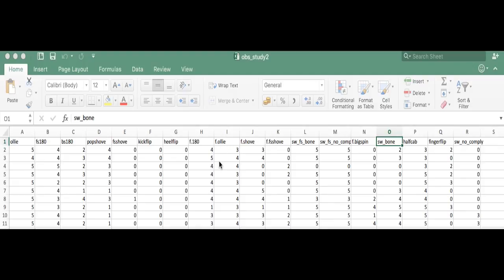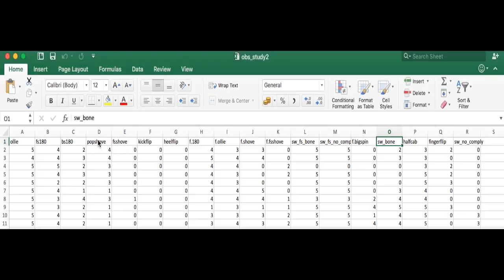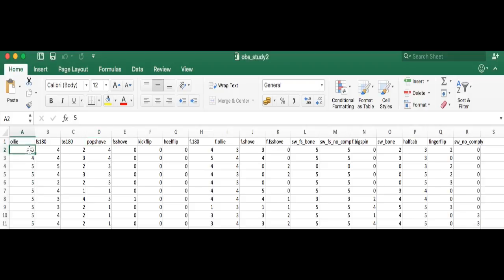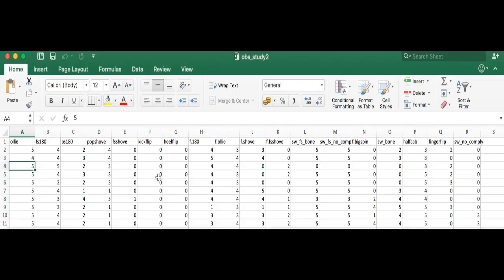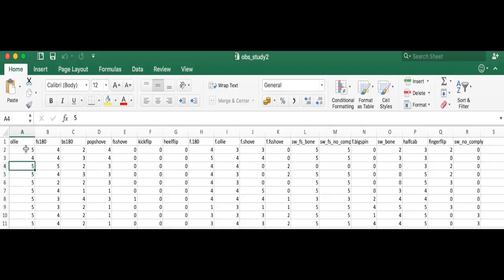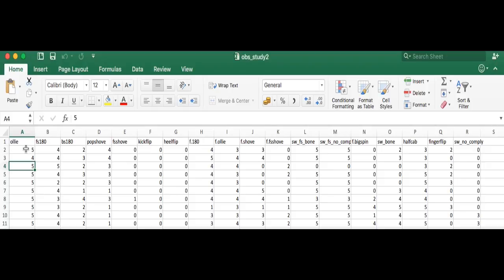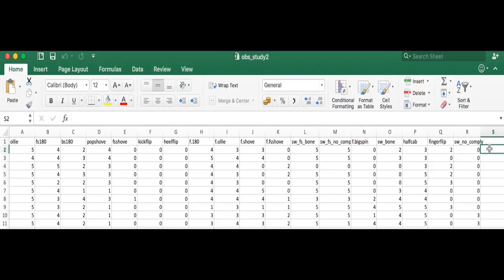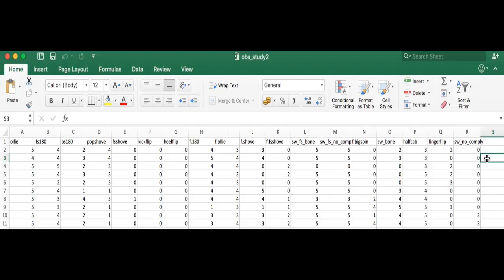Getting Consistent at Skateboarding - Skate project Part II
Computer software and Editing software

OS: Mac OS X El Capitan version 10.11.5
Excel : Office 2015 version 15.
R :  Version 3.3.0
Edited with : Final Cut Pro 10
Edited by: Shuyin ben

Phone software
Polaris Office 5 - it has Microsoft  Excel used it to record my data

More details about the project
I talk about location Marist and comboni. Tarmac rough or smooth. Adding variables to the dataset gives more insights too. More information in the new videos coming up.

My code to paste in your console bit by bit like in the video

How it should like after copy/pasting download and open this with the R software.